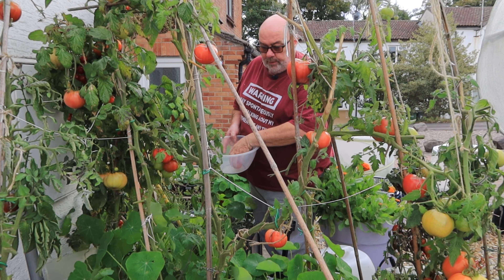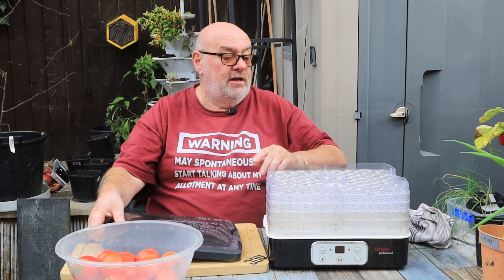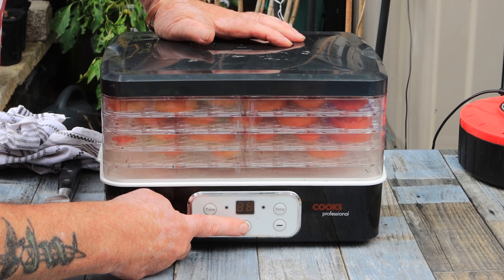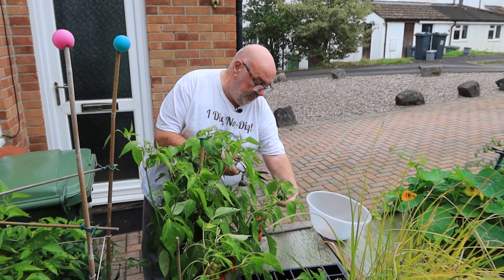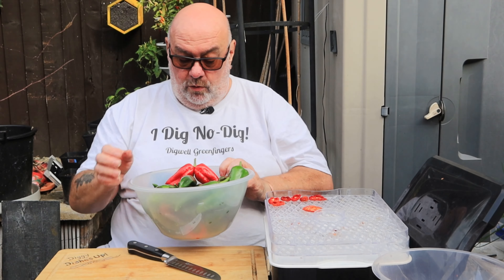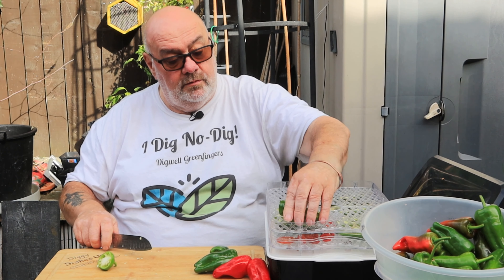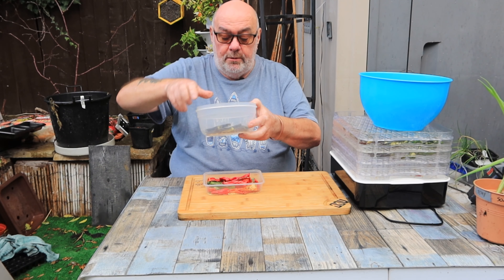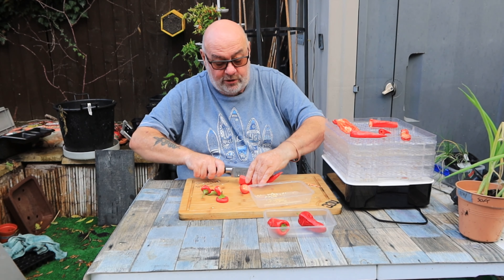HOW TO DRY Tomatoes, Chillies & Peppers Without The Sun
I got quite a few chillies sun & air dried this year but the weather is against me now so I had to fall back on my dehydrator for the tomatoes and peppers.
A great bit of kit!
5 Tier Food Dehydrator

CHAPTERS
00:00 Intro
00:21 Picking the tomatoes
01:38 How to dry tomatoes
05:17 How to store dried tomatoes
06:49 Picking the peppers
08:50 How to dry the peppers
15:18 How to fake a chilli taste test!